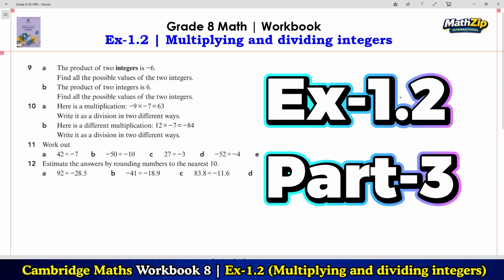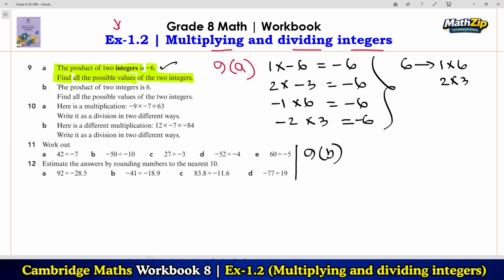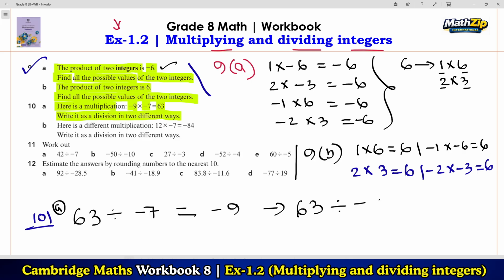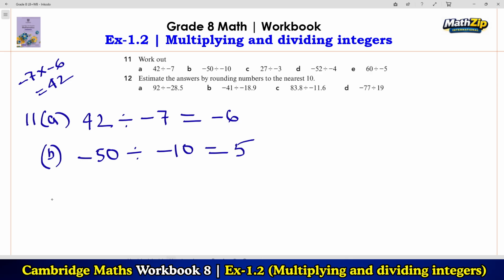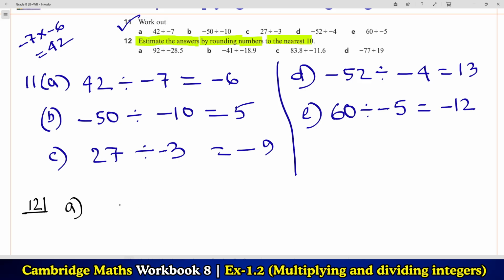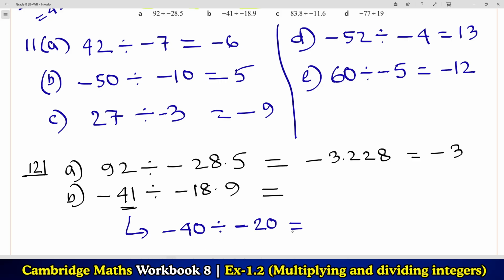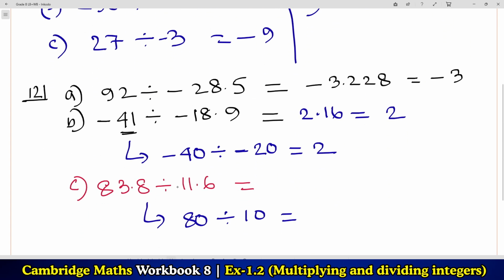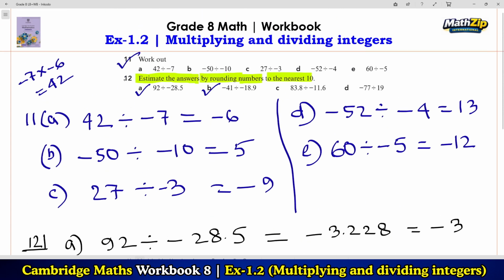Cambridge Maths Workbook 8 | Ex 1.2 | Part-3 |Multiplying and dividing integers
In this video, we solve Cambridge Mathematics Workbook 8 – Exercise 1.1 step by step.

📚 Topics Covered:

Prime Factorization
Square Numbers
Multiplying and dividing integers
Grade 8 Mathematics Practice
Cambridge Lower Secondary Maths

This lesson is perfect for:

Cambridge Lower Secondary students
Grade 8 Mathematics learners
IGCSE Foundation preparation
School exam preparation
Students who want to improve their problem-solving skills

📘 Book: Cambridge Mathematics Workbook 8
📖 Exercise: Ex 1.1

Master multiplying integers with this Grade 8 Math walkthrough. Learn to solve Ex-1.2 problems and identify key number patterns.

This guide covers the multiplication of integers specifically for the Grade 8 math curriculum. If you are working through your workbook and need help with Exercise 1.2, this breakdown provides clear, step-by-step solutions to ensure you understand the process of integer multiplication properly.

We focus on practical exercises, including sequencing multiplications, grouping numbers, and completing multiplication tables. By following these examples, you will improve your ability to solve math problems involving positive and negative numbers. We also analyze the results to help you identify consistent integer patterns that appear in these calculations.